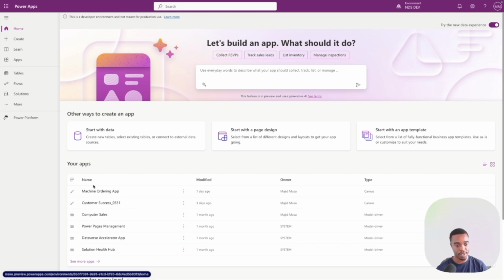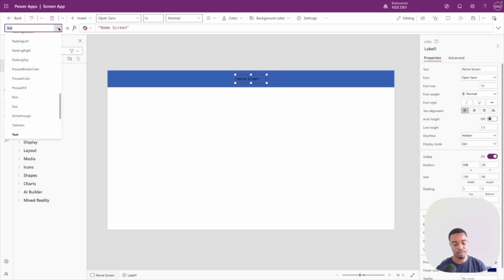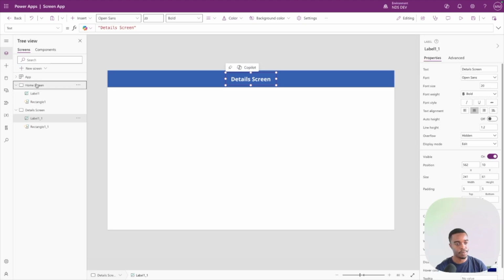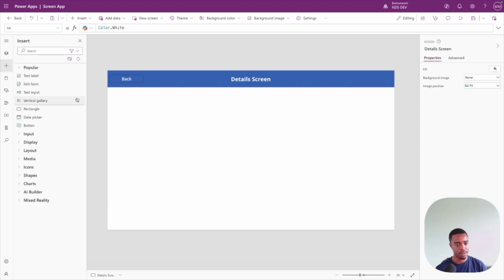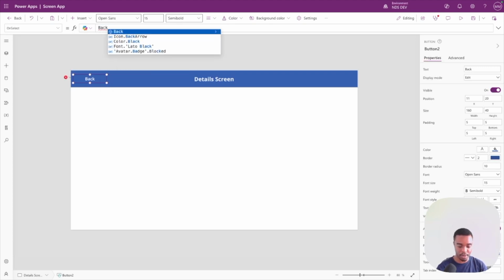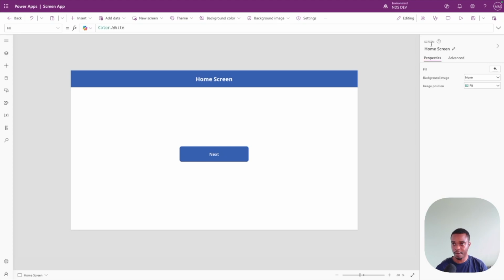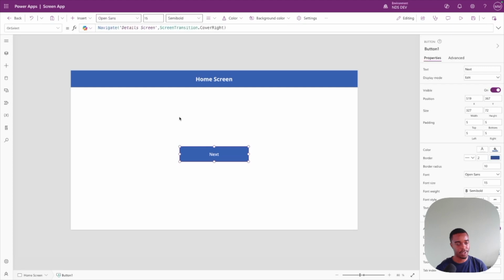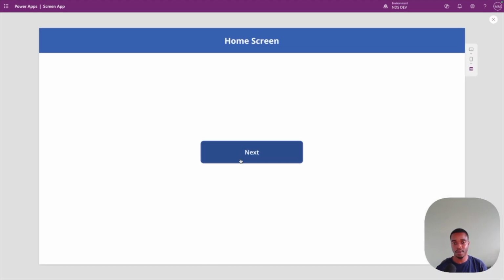Power Apps Navigation: Quick Guide to Screen Transitions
In this quick guide, we dive into the essentials of Power Apps navigation! Learn how to effectively use the Navigate and Back functions to control screen transitions in your apps. We'll cover different transition effects, show you how to pass context variables between screens, and provide practical examples to enhance your Power Apps projects. Perfect for beginners and those looking to polish their Power Apps skills.

Timestamps:
0:00 - Intro
0:32 - Demo
10:05 - Wrap up